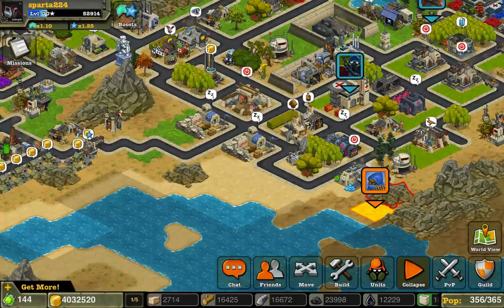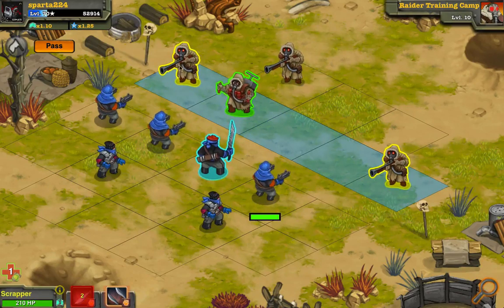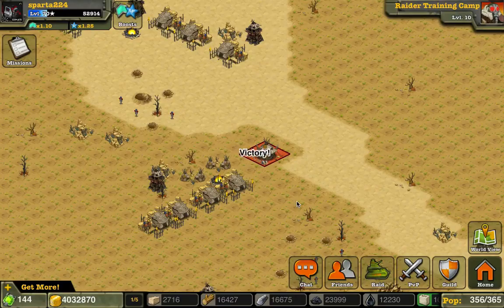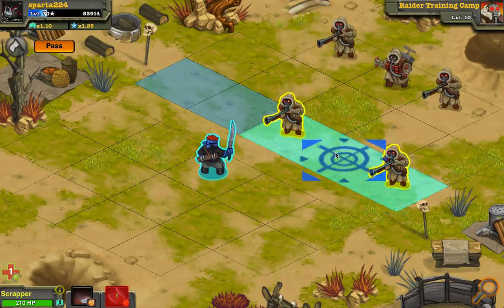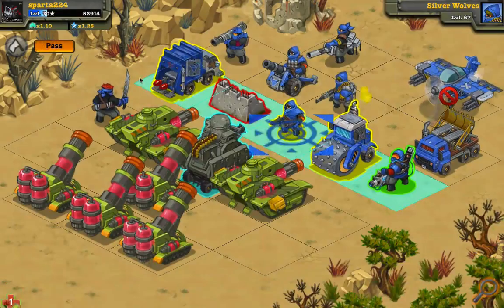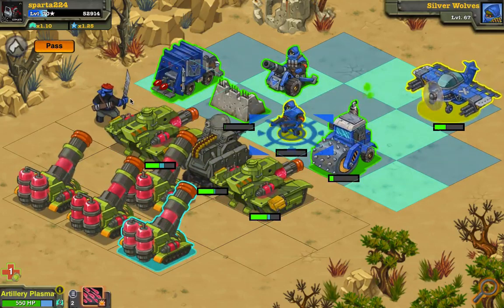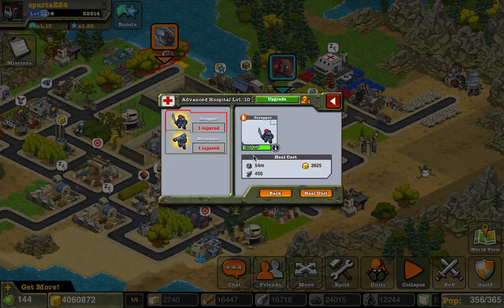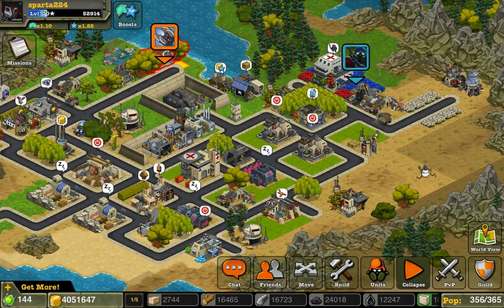Battle Nations Unit Review: The Scrapper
Looked at its R6 stats, the damage isn't bad, but again, the health really drags it down.